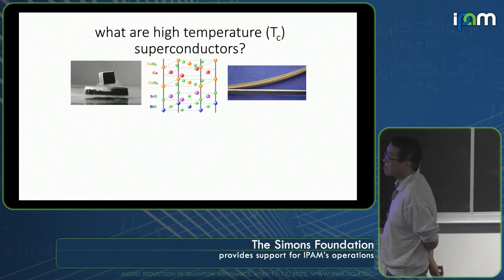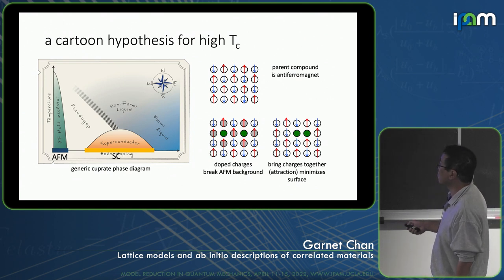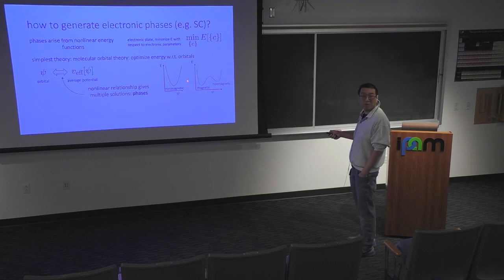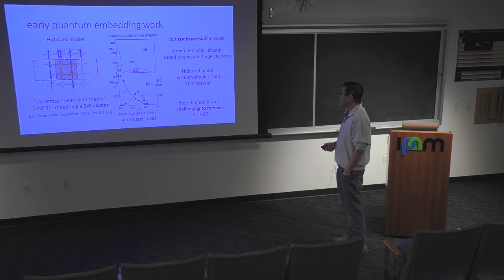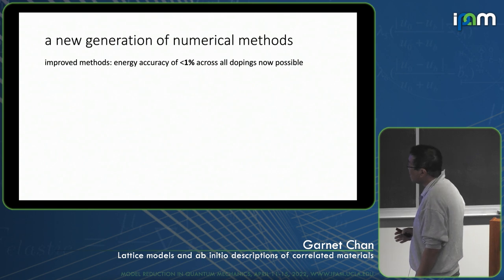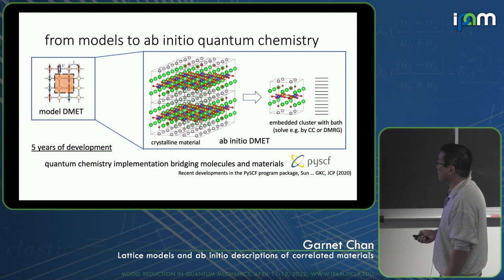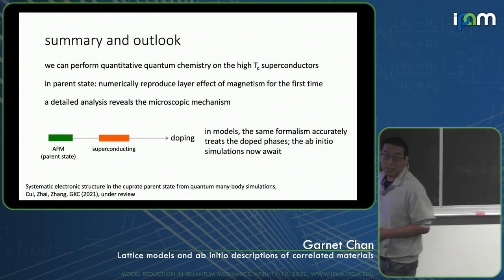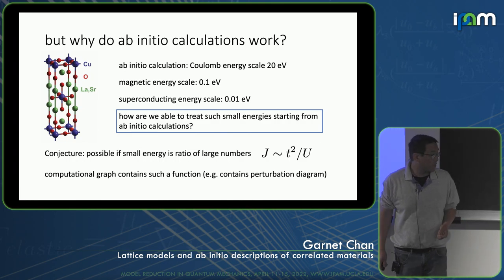Garnet Chan - Lattice models and ab initio descriptions of correlated materials - IPAM at UCLA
Recorded 11 April 2022. Garnet Chan of California Institute of Technology, Chemistry, presents "Lattice models and ab initio descriptions of correlated materials" at IPAM's Model Reduction in Quantum Mechanics Workshop.
Abstract: I will describe some work in our group and with collaborators on characterizing the properties of correlated electron materials, such as the cuprates, using low energy models and using all-electron ab initio calculations.